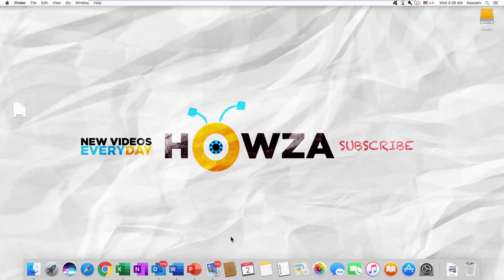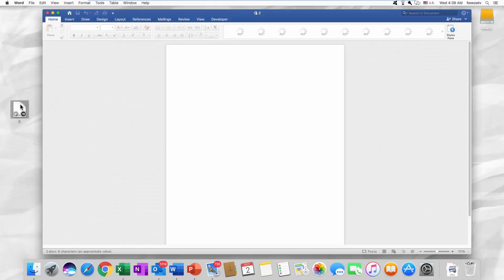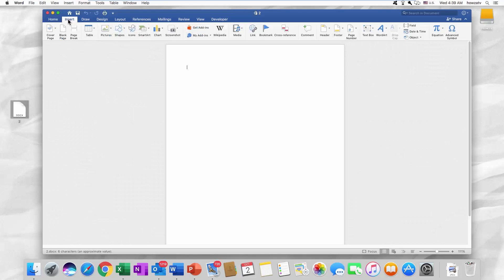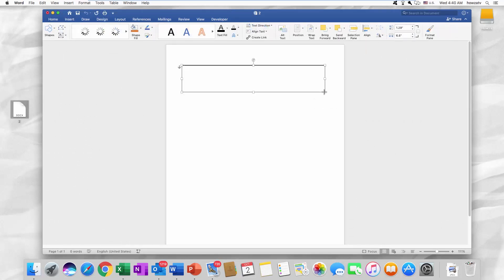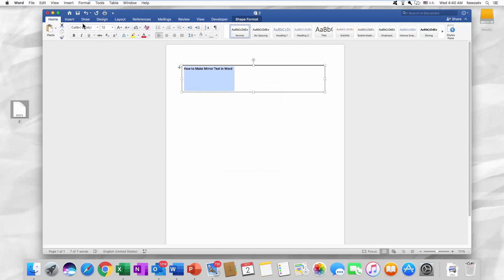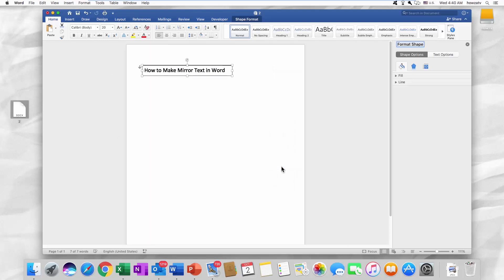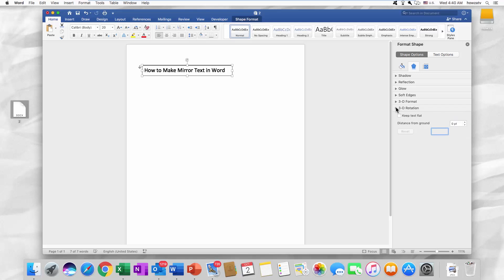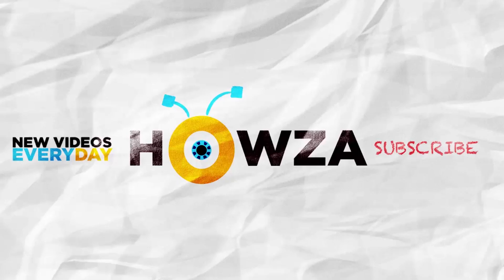How to Make Mirror Text in Word for Mac | Microsoft Office for macOS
In today's video, we will show you how to make mirror text in Word for macOS.
Open your Word.
To make mirror text in Word, the text has to be an object and not regular text. Go to 'Insert' tab in the top of the window and click on 'Text Box'. Choose 'Draw Text Box'. Paste the text you need. Click on the dots and pull them, to adjust the size of the box.
Select the text box and right-click on it. Choose ‘Format shape’ from the list. Click on 'Effects' in the right side menu and choose '3-D Rotation'. Set 'X Rotation' to 180 degrees. Now, let's adjust some settings in 3-D Format. For example, set Lightning to 'Special'. Click on 'Fill & Line'. Choose 'Fill' and click on 'No Fill'. Choose 'Line' and click 'No Line'.